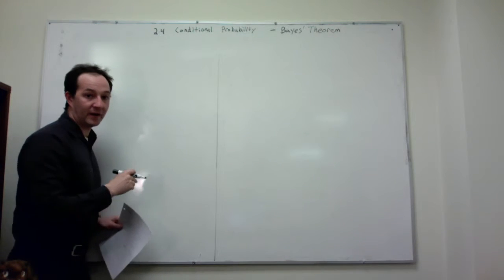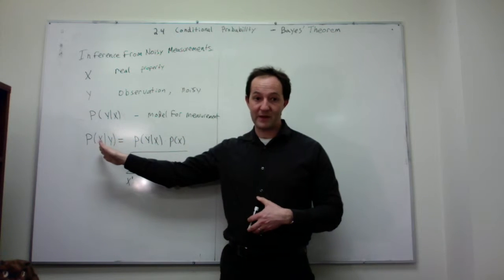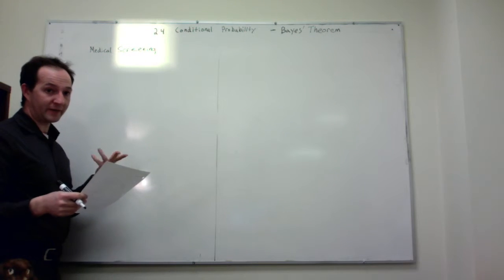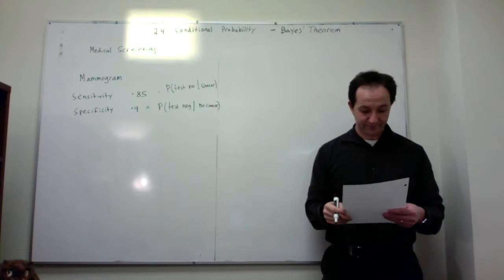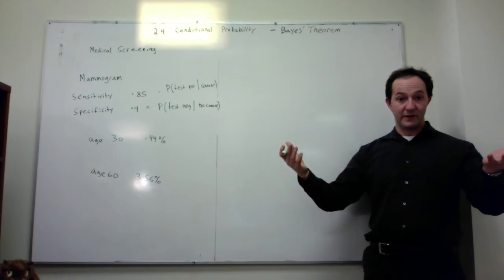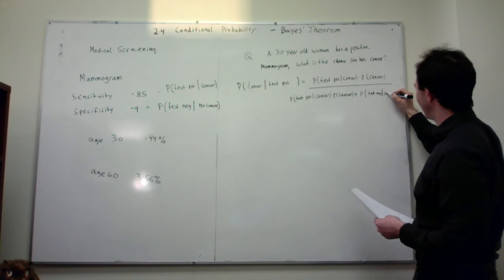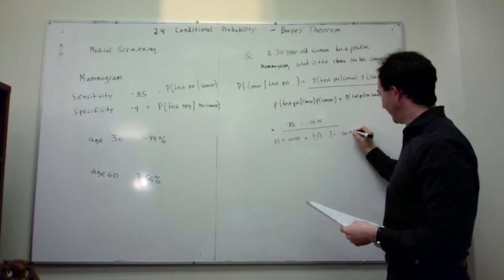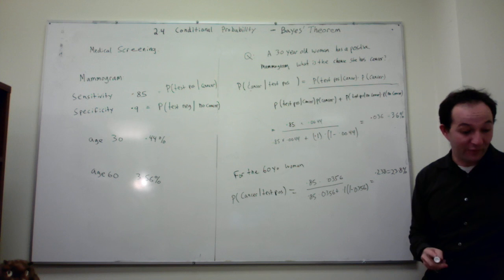465 2 1 2 4d